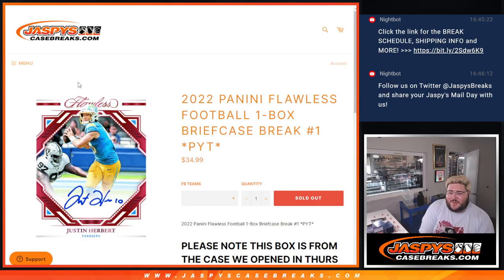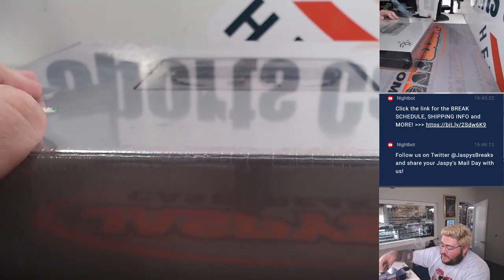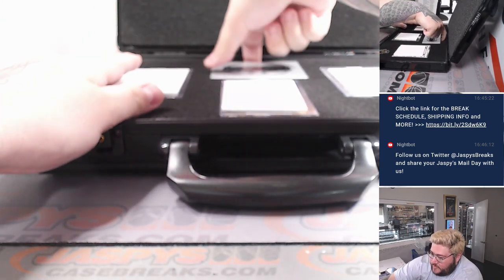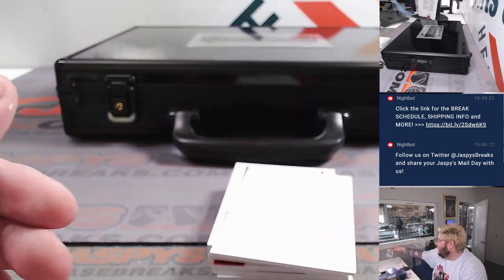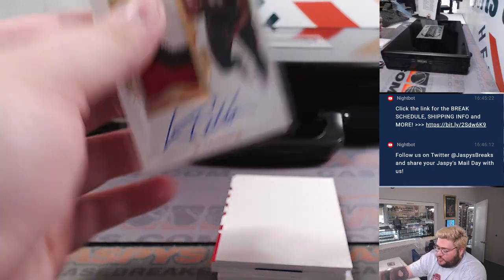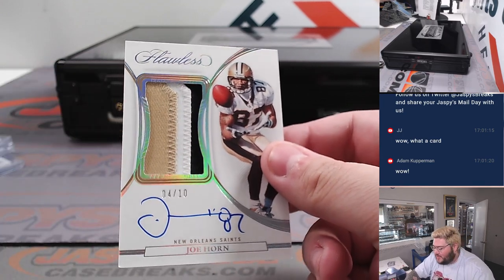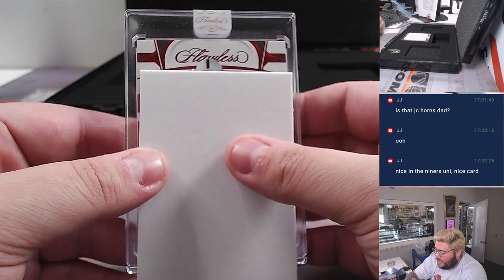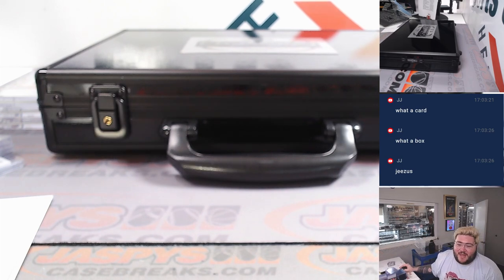M 10.2.23: 2022 PANINI FLAWLESS FOOTBALL 1-BOX BRIEFCASE BREAK #1 *PYT*